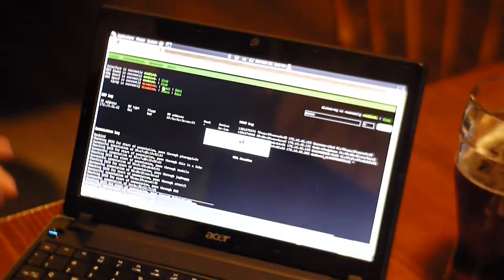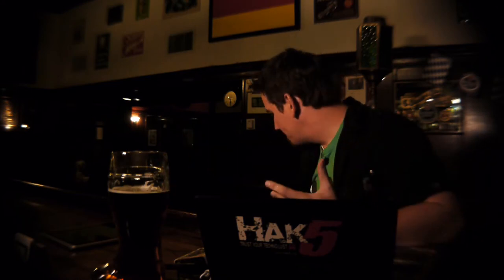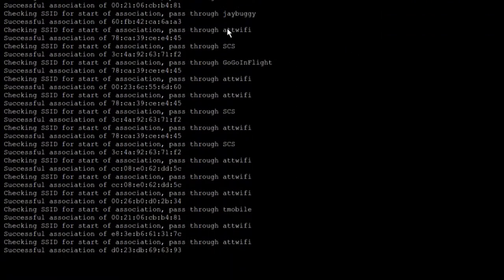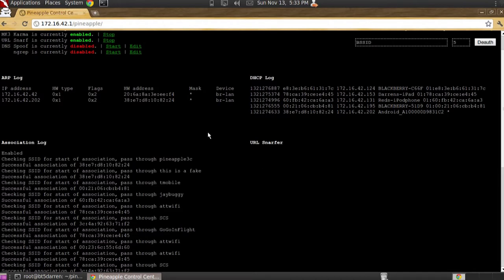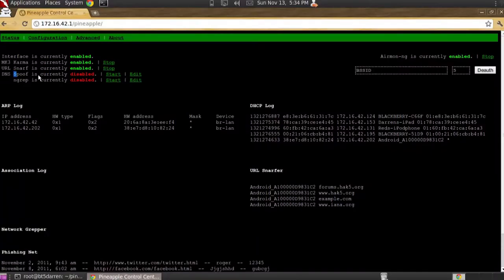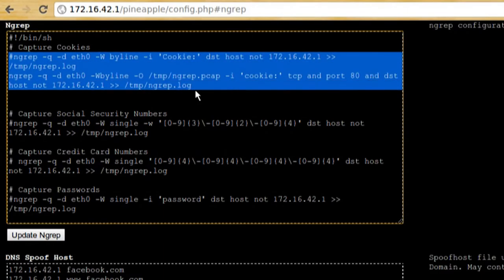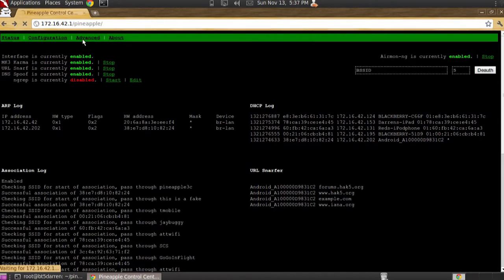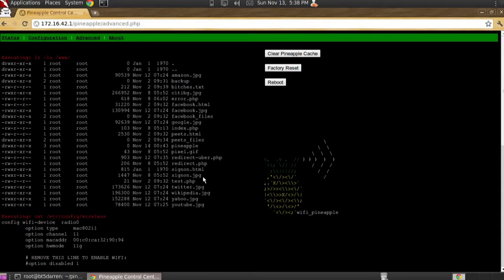WiFi Pineapple Mark III